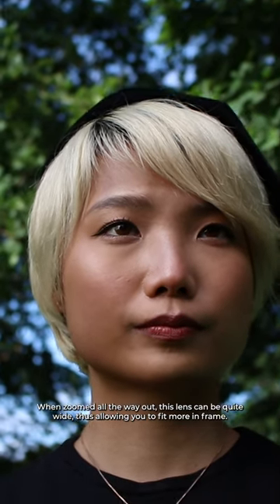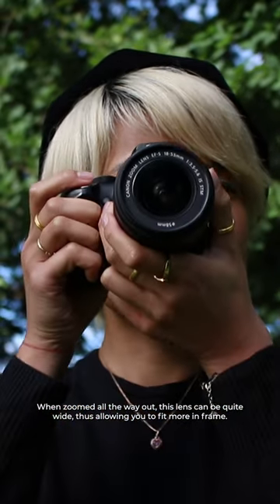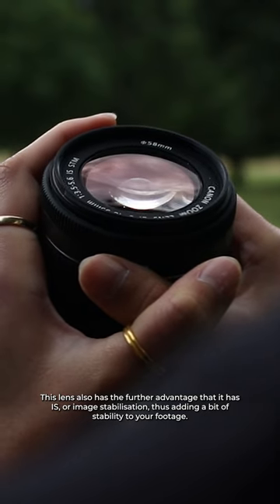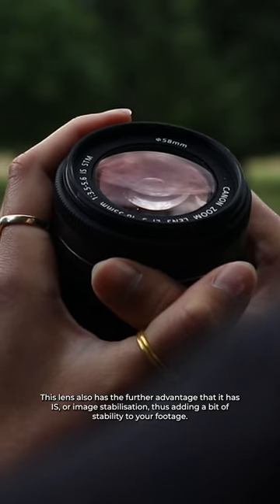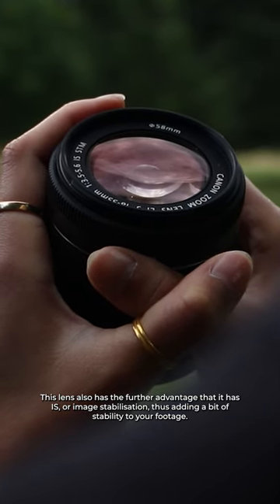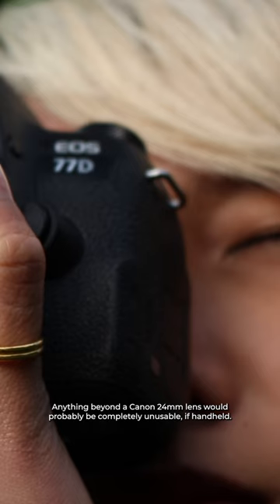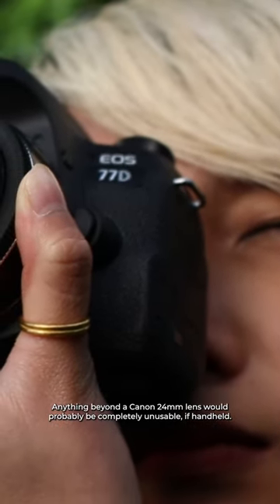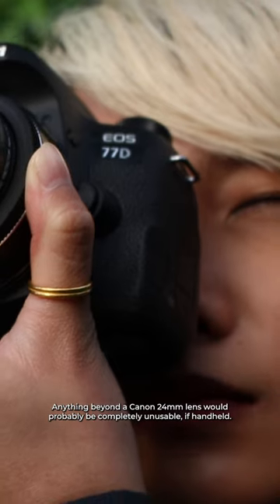Is the Canon EF-S 18-55mm Kit Lens Good for Vlogging?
The Canon 250D (SL3) and the Canon 77D have a host of features that make them a great all-round camera for beginners. If you're interested in either photography or videography, we'll show you which one of these two older Canon cameras you should buy.

Today, I give you a hands-on review of the EOS 250D and EOS 77D. We will explore what it is like using these cameras, and who should buy which.